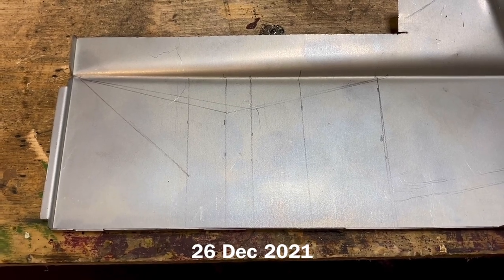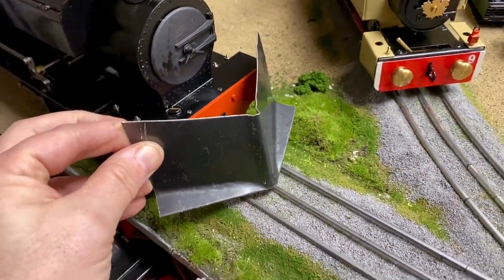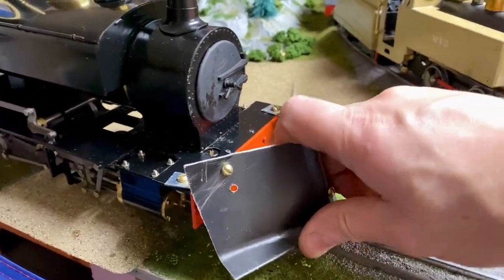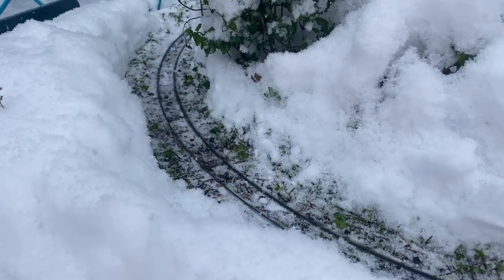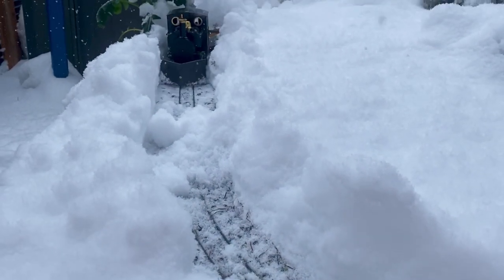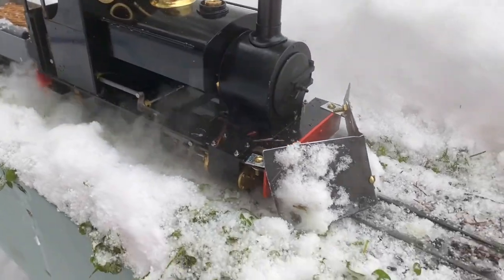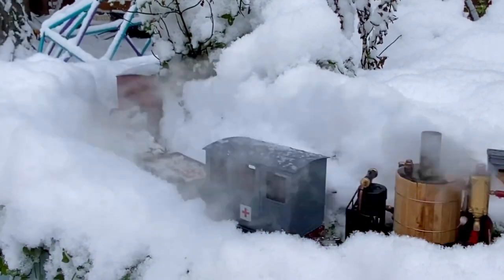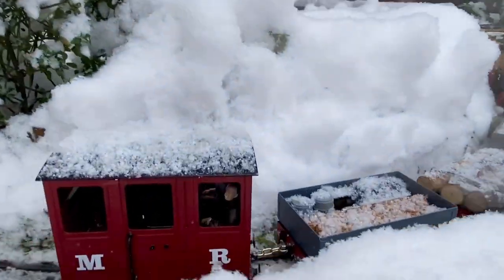Victoria BC: A snowplow for Accucraft Sabrina in 1.5 hours! Mamod Brunel also runs in the snow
When it snows here in Victoria, British Columbia, it can last half a day to a week. Usually once a winter. Usually only for a day or two.

Yesterday was Christmas and we had some light snow, which was magical. This morning we woke to more snow falling. and so I decided to make a snow plough and try it as fast as I could. I did not really have a plan.

From the time I set about starting to make the plough to posting this video has taken about 4 hours! That’s a lot of activity in a short time. But it’s been fun.

I used what was left of an old VCR player body, some Meccano from the early 1990’s and planned as I went. The plough was ready to try in just under an hour and 40 minutes.

It is mounted to my 1:19 scale (16 mm to the foot, or SM32) Accucraft Sabrina live steam locomotive. It ran just fine on my small outdoor garden railway planter. The next train in the video sees my Mamod Brunel live steam engine in the path cleared by Sabrina.

These locos are both dual gauge engines as the wheel gauge is adjustable between 45 mm and 32 mm track. The track gauge in the video is 32 mm.

Happy steaming!

Terry